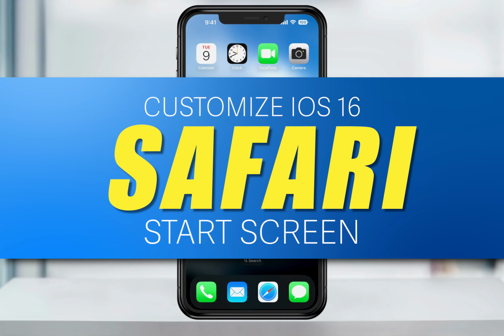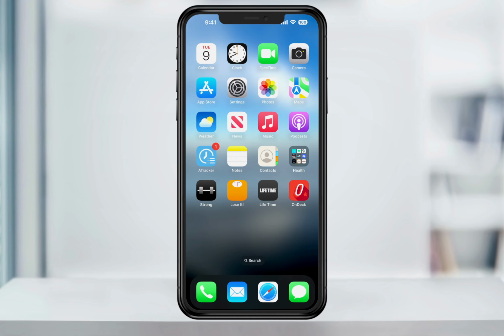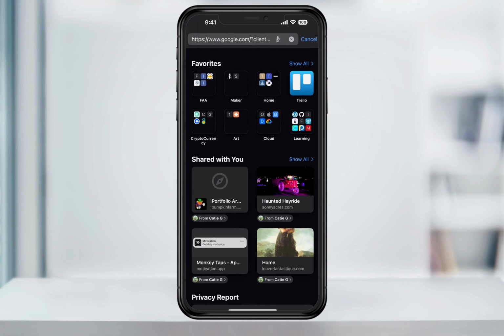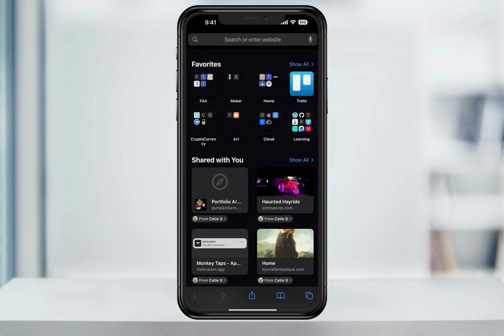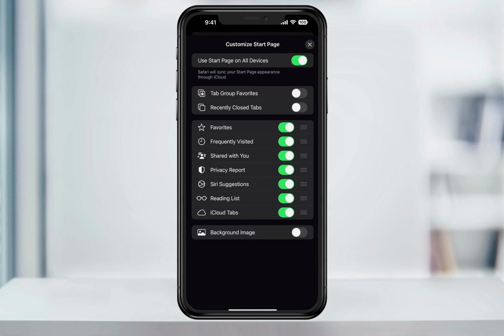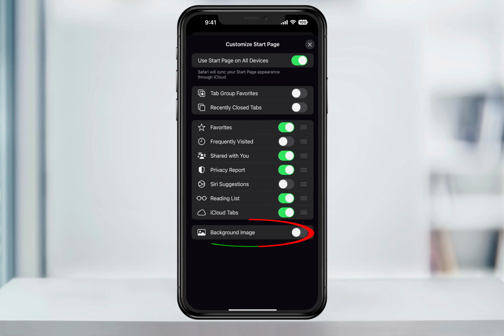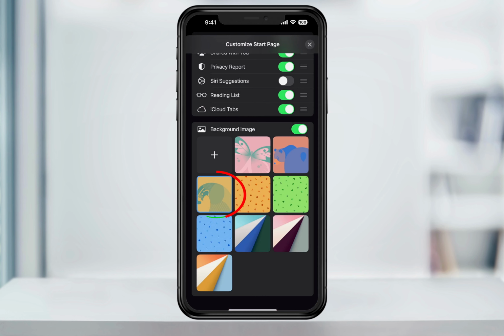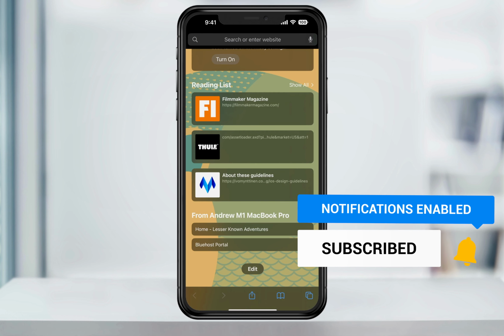How To Customize Safari Start Page on iPhone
If you use Safari as your default web browser on your iPhone, then you might not know that you can easily customize how it looks and the options that you have available on the start page.

 In this video, we’ll take a look at how you can customize Safari.

To start, open Safari. The screen we’ll be customizing is the start page here. If you have a tab open already like this, then to get to the start page just tap the search bar at the top, or tap the tab icon on the bottom right, and then open a new one by hitting the plus sign.

Here you’ll see the default options, like favorites, shared with you, reading list, and if you have other Apple devices, then shared Safari tabs.

At the bottom, tap edit.

Here you can go through and turn on or off the different default options that you want. For instance, if you want to turn off frequently visited or Siri suggestions, you’d just tap the slider on the right to turn them off.

At the bottom you have the background image option. Turn that on, and you’ll now have different images to choose from. You can also tap the plus sign and select an image from your phone if you want.

Choose the image you want, and now when I close this screen you’ll see that the Safari background has changed.

And that’s how you customize the start page for Safari on your iOS device.